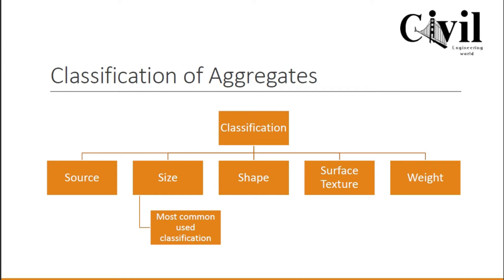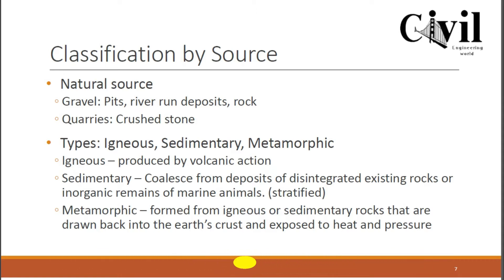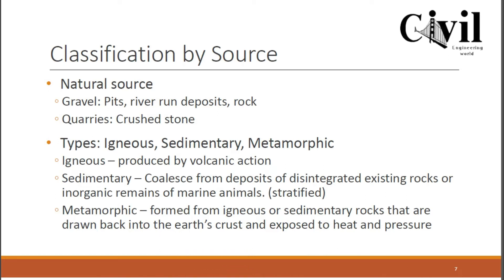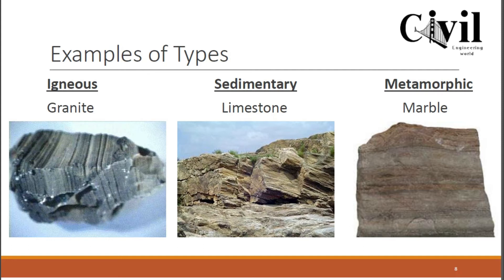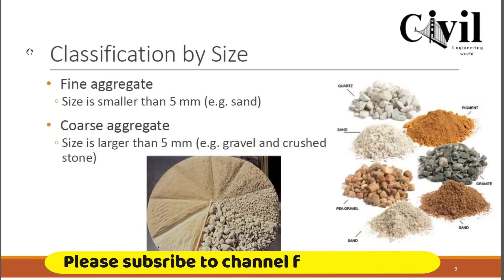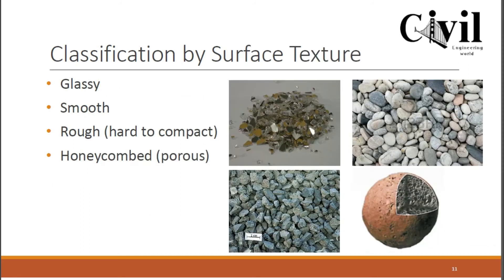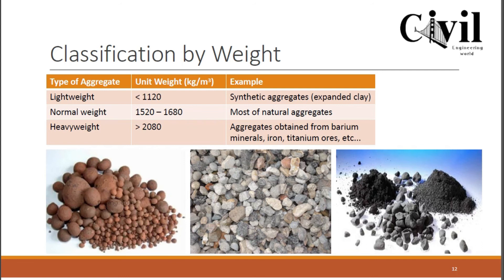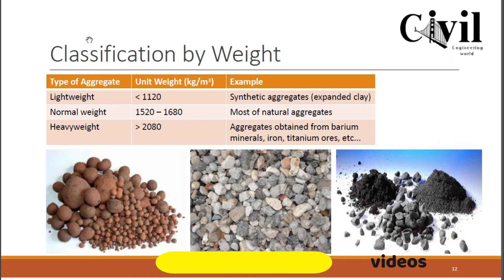Types of Aggregates | Classification of Aggregates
Different types of aggregates based on shape, size, density and texture.